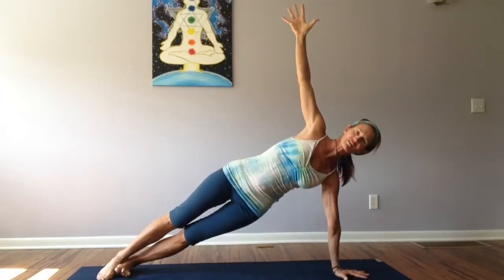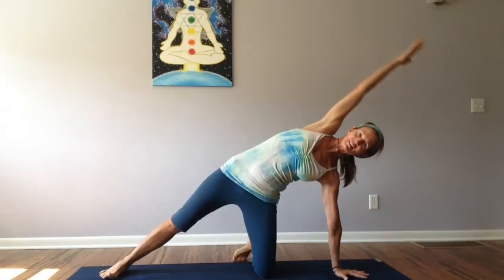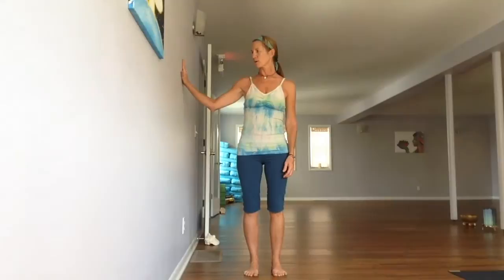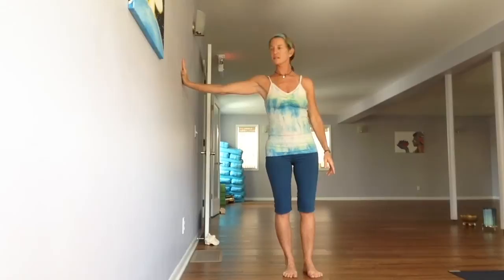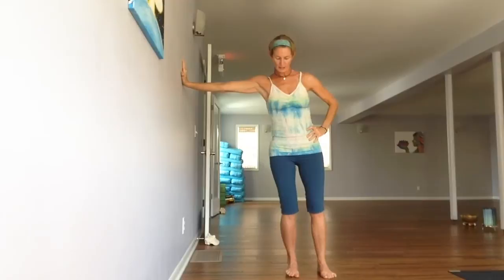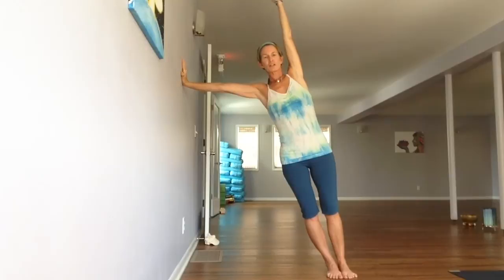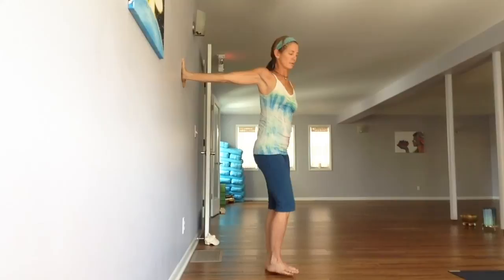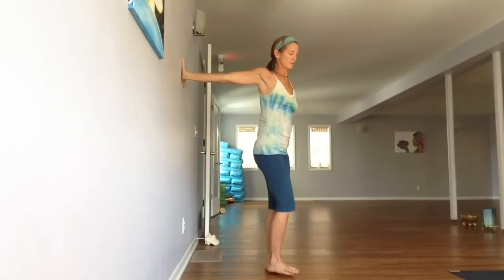Side Plank at the Wall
This modification of Vasisthasana  can be done with less strain and you don't have to get down on the ground.  Strengthen and stretch the arms, wrists and side body and improve balance anywhere! A study conducted by Dr. Loren Fishman showed that doing this posture only on one side (the convex side of a scoliosis curve facing the wall) can help to reduce the scoliosis curve.

You can practice in community when a new video is released; or the content will continue to be available for you to practice at your convenience. Creating free classes on YouTube takes work, (4-5 hours per video). By subscribing to Patreon, at either $5, $15 or $70 per month, you are supporting Megan's content so she can continue to create yoga classes and meditations for you.  to learn more about the benefits of becoming a community member!

Some of my meditations are also on the Insight Timer app

If you are moved to make a donation,  you can click on the "Yoga with Megan Donations"  button at the bottom right corner of the banner art on the home page.  All levels of acknowledgment are appreciated including a kind comment! #